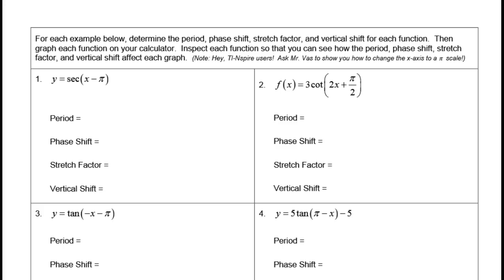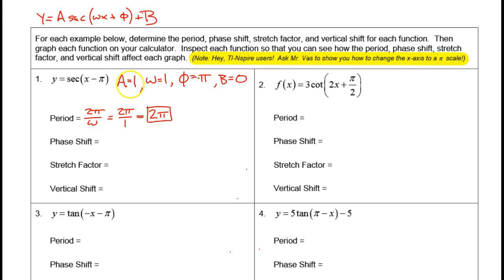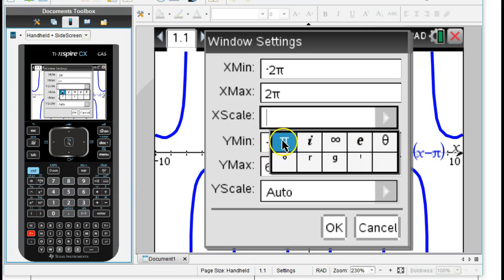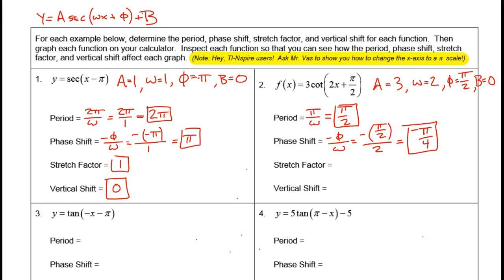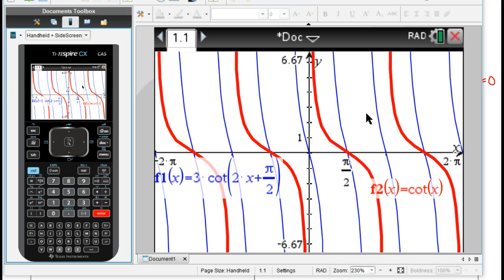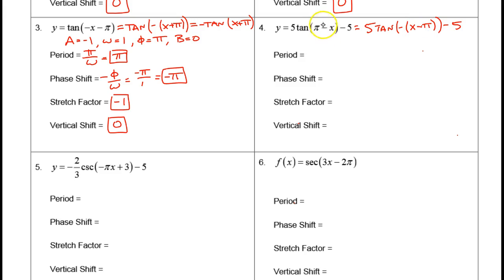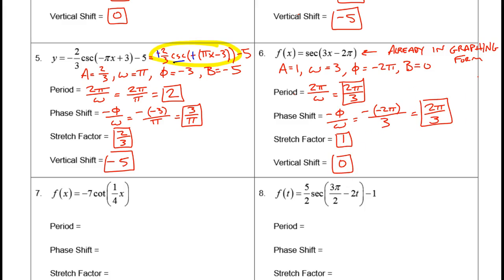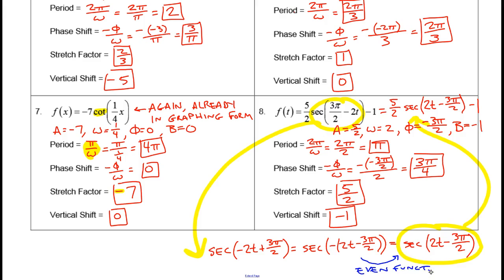Section 10.5 - Graphs of the Trigonometric Functions, Part 2b